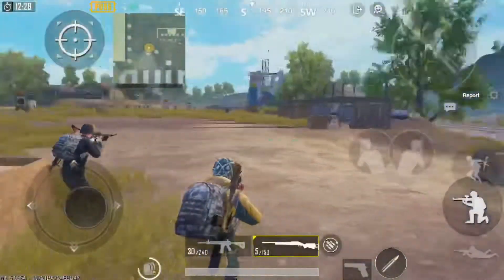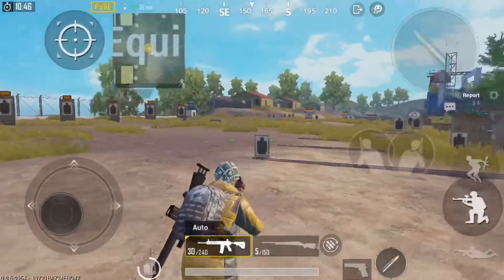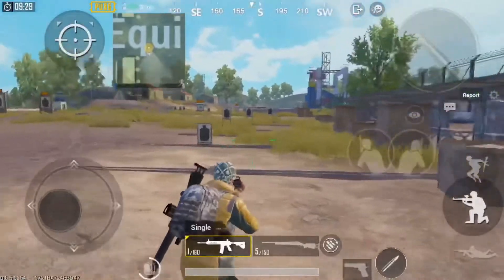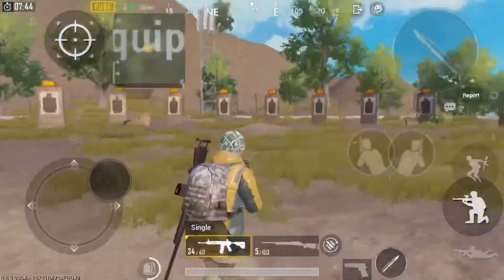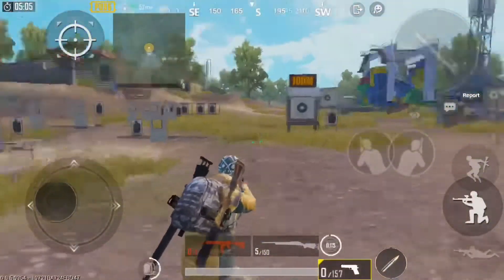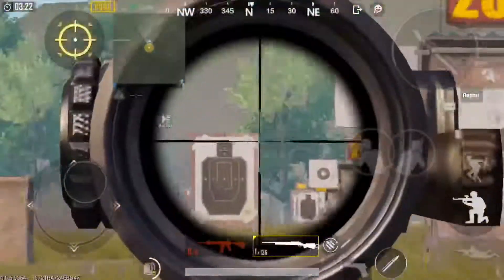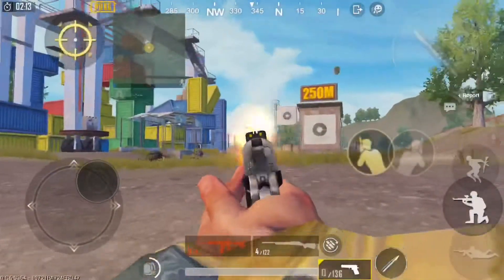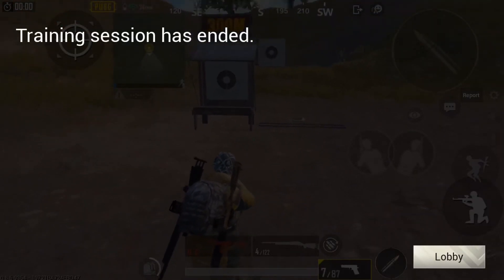PUBG Mobile HOW TO TRAIN IronLee Commentary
A typical training session and what I do.